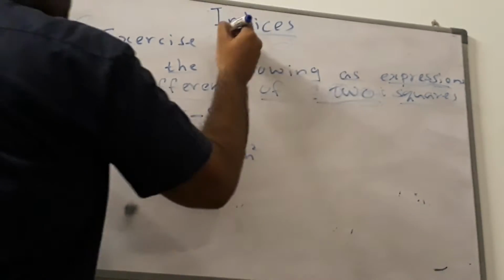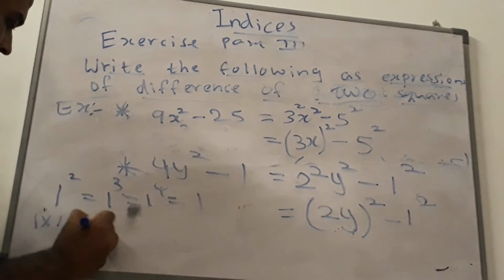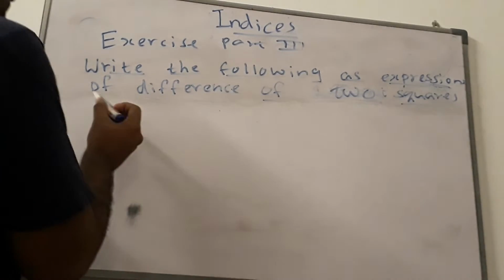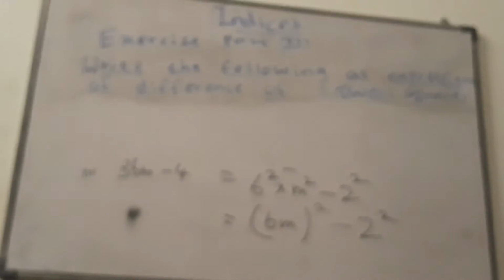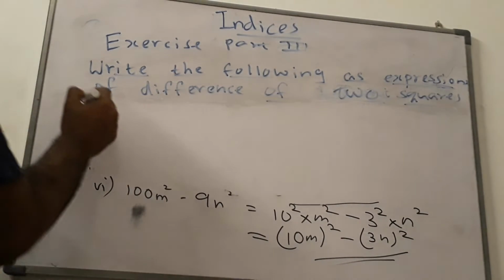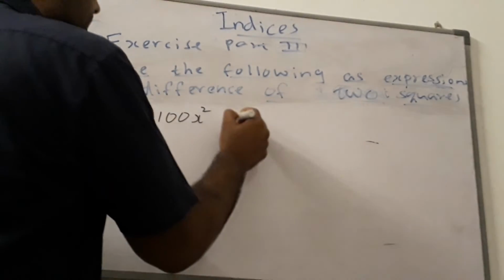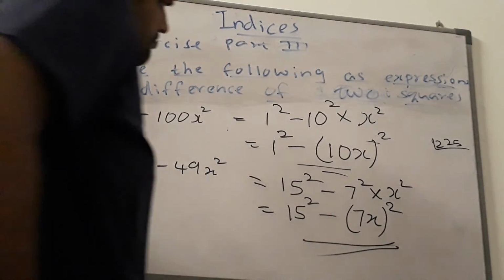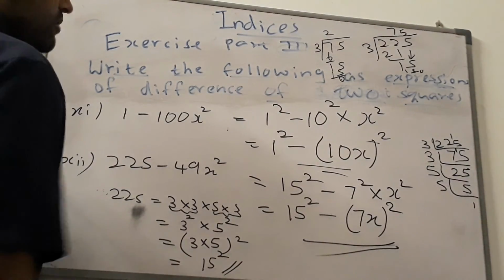Indices Exercises part iii (7th Question)